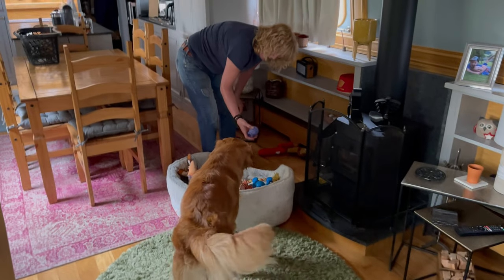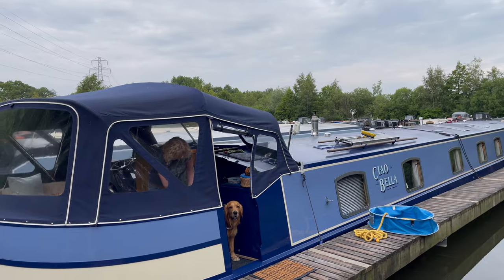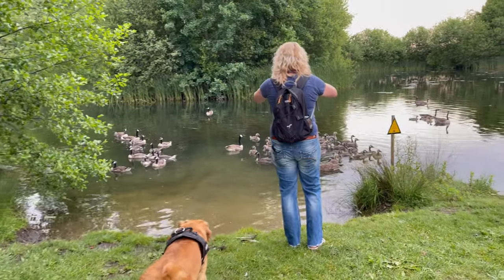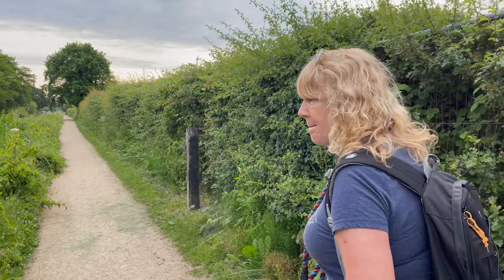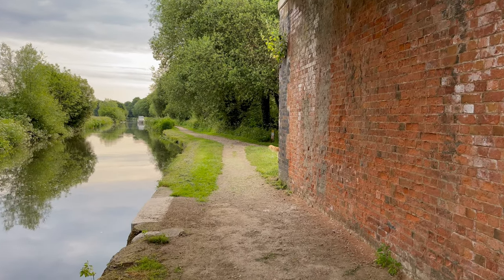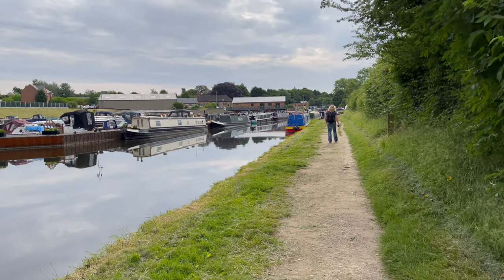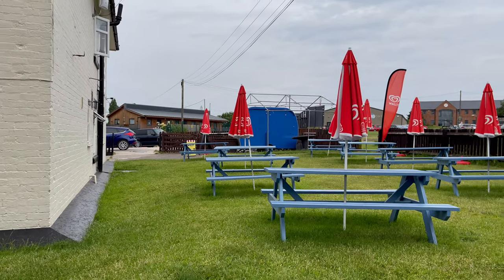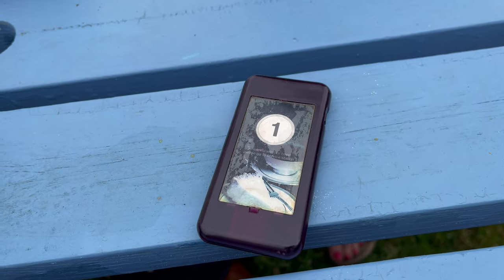Is Mercia Marina too Big? What about considering a smaller marina?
Welcome to the weekly vlog.

This week we show a complete alternative to that of Mercia Marina, Stenson Marina is a tiny little Marina around two miles away from Mercia, we think its a lovely little marina, see what you think!

See you soon folks.

Mr & Mrs B xx